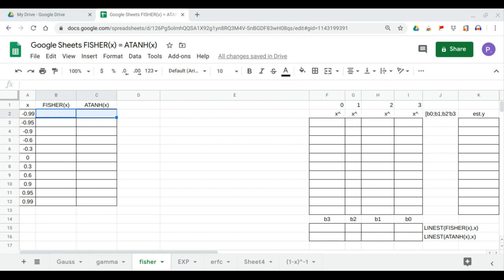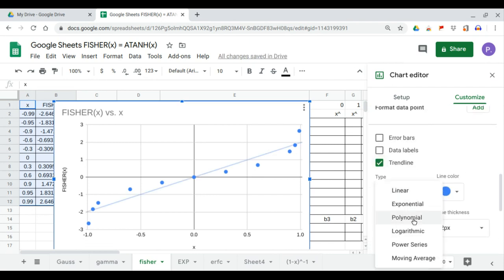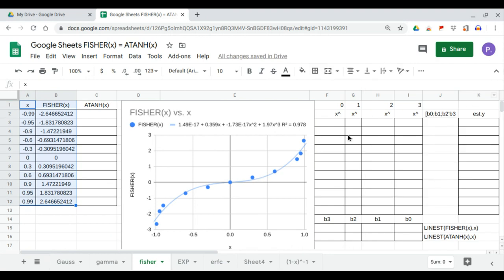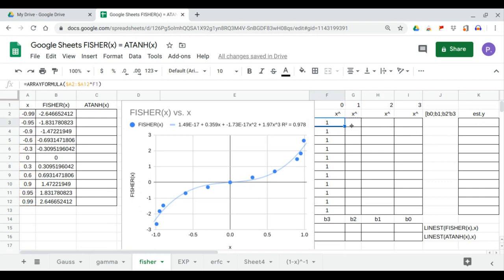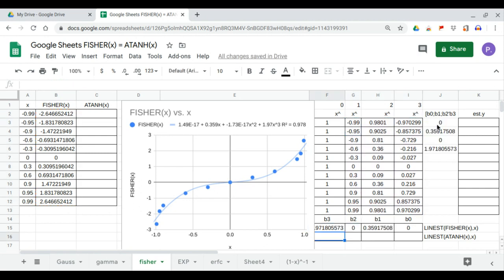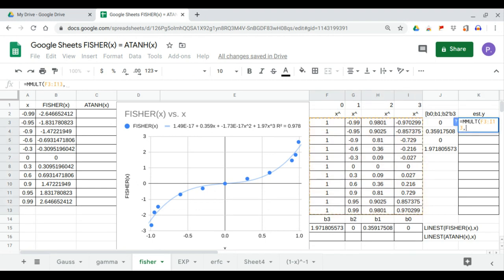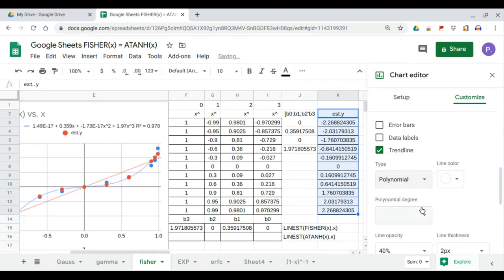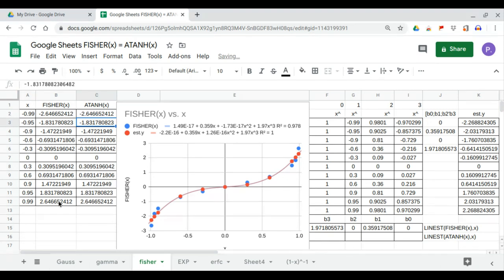Google Sheets FISHER = ATANH using LINEST Polynomial Regression and ARRAYFORMULA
This video shows that FISHER and ATANH are the same for x values between -1 and 1.